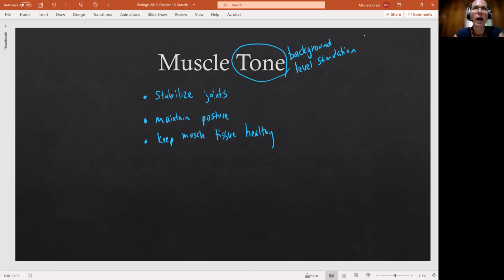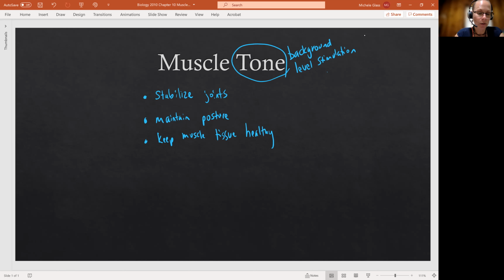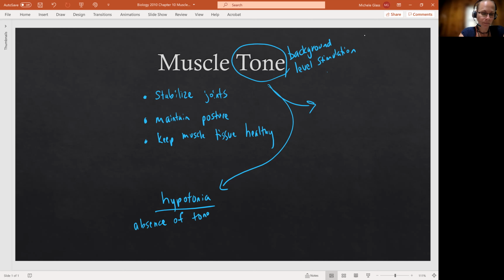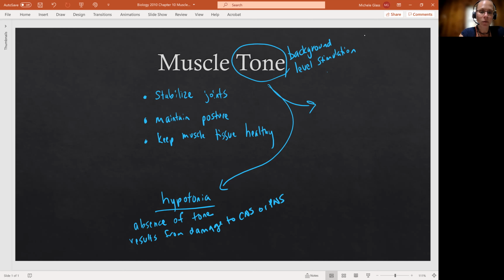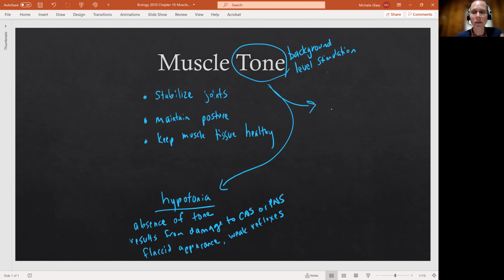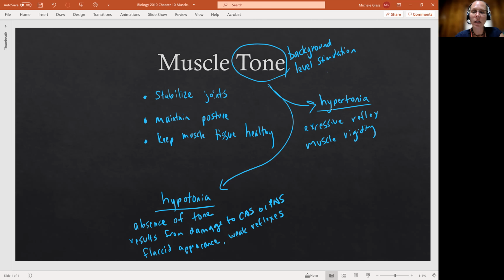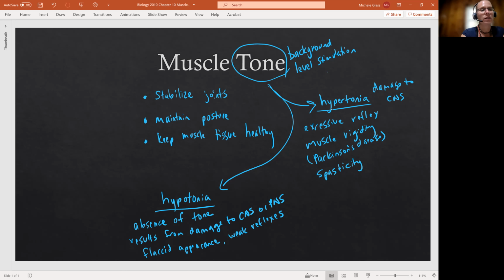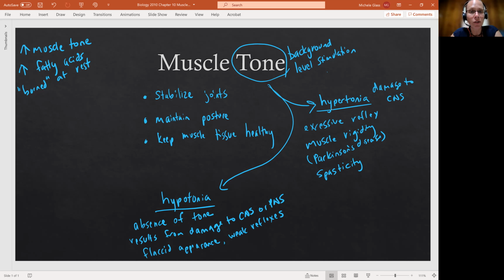Biology 2010 Chapter 10 Skeletal Muscle Tissue Muscle Tone (Video 15)